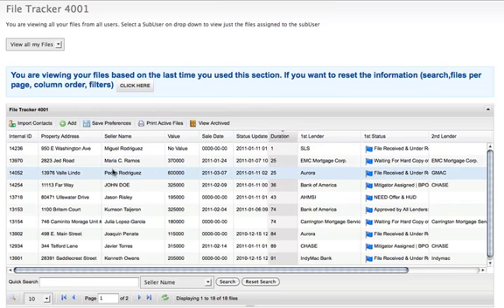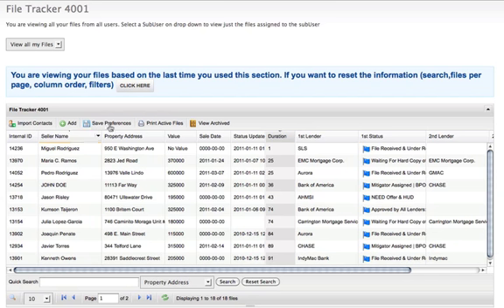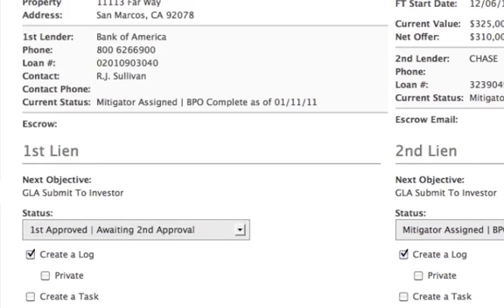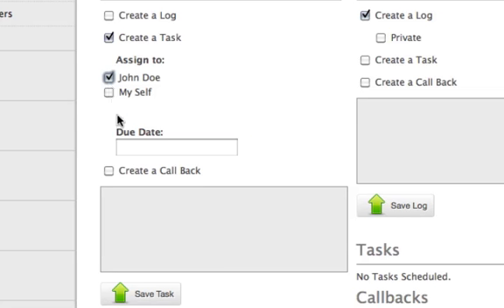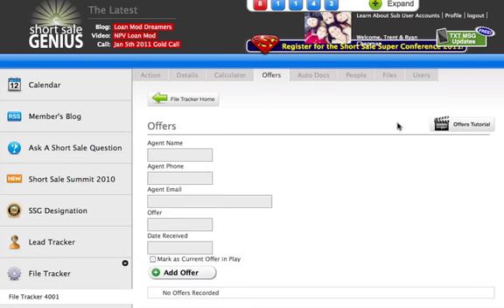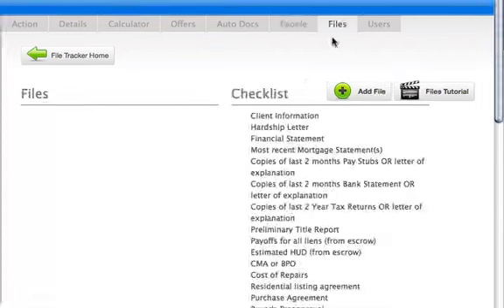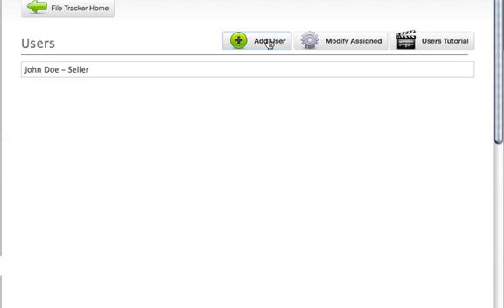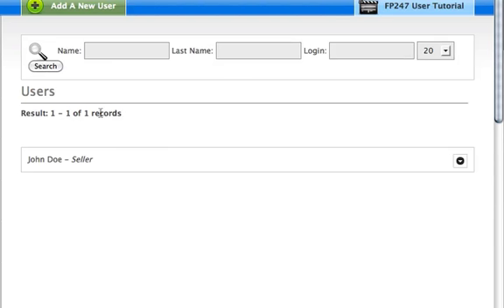Short Sale Genius File Tracker 4001 Overview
In this video you'll receive an overview of what file tracker can do for you.